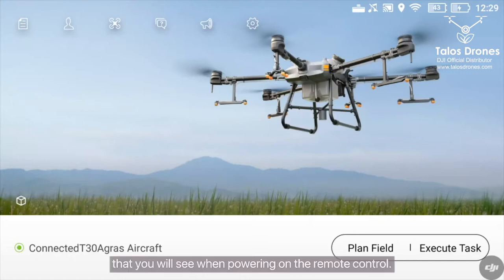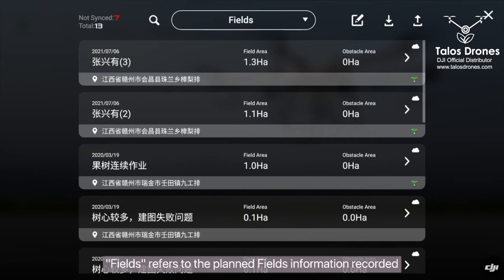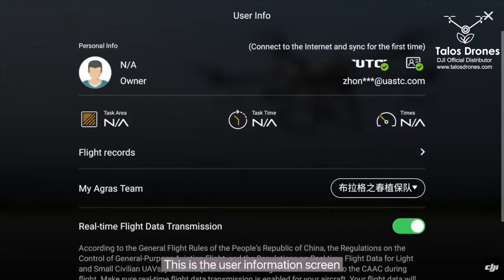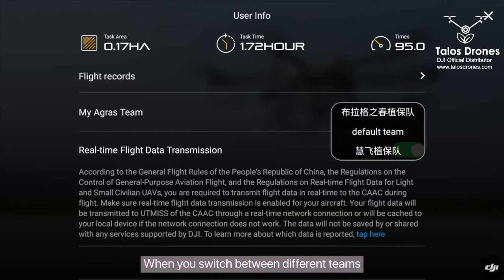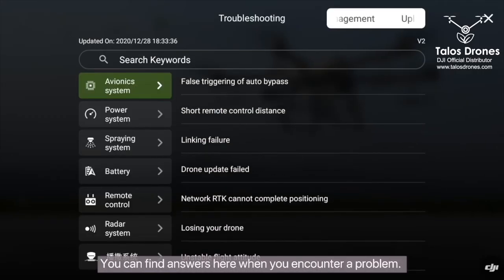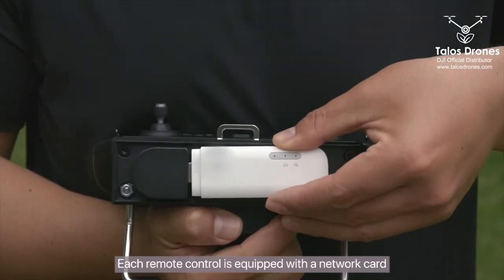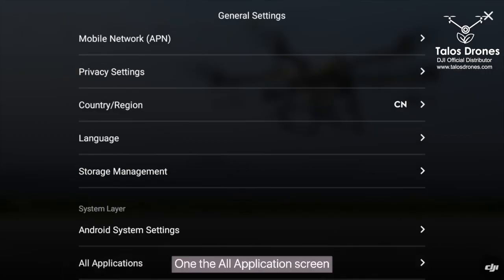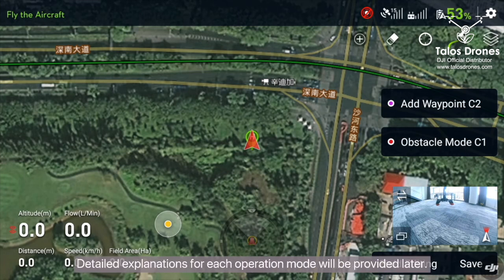DJI Agras App Introduction Used for Agras T30 and T10 Sprayer Drones